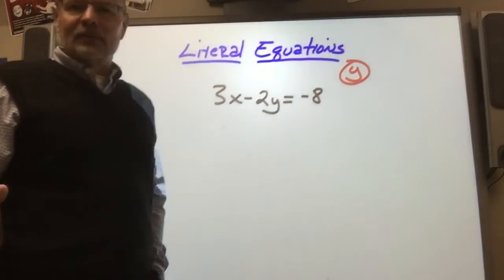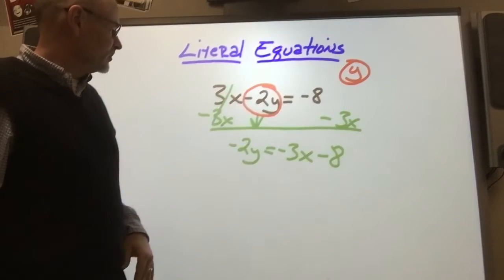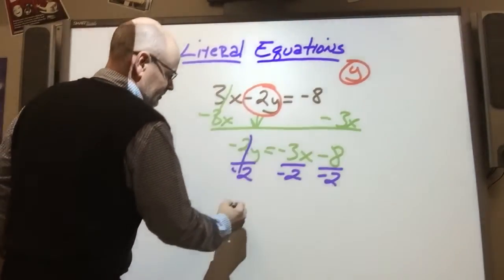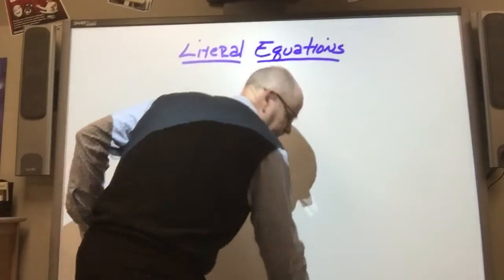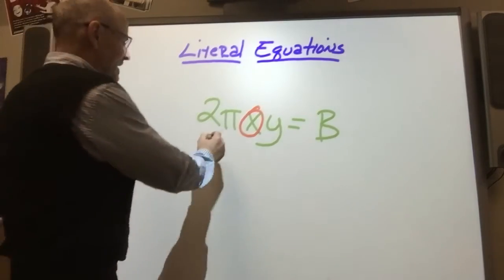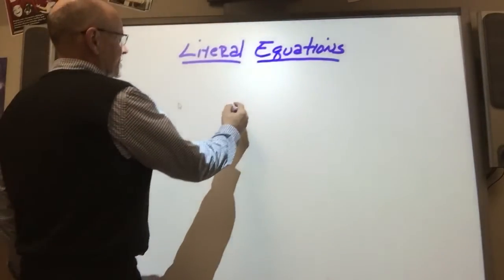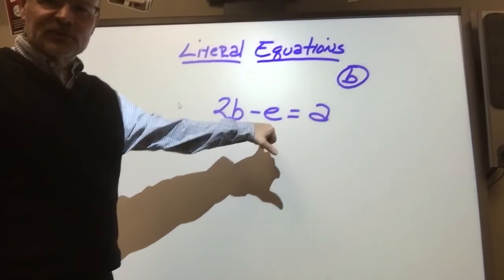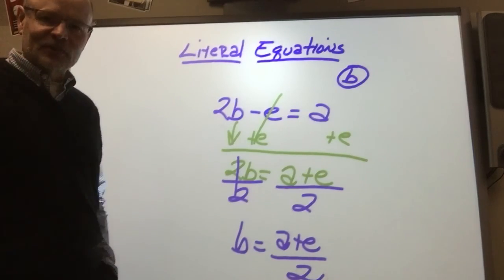Literal Equations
Examples of solving a literal equation